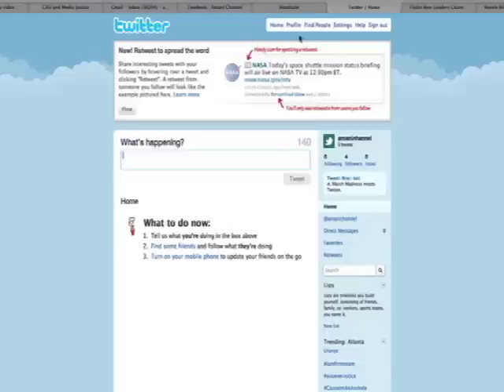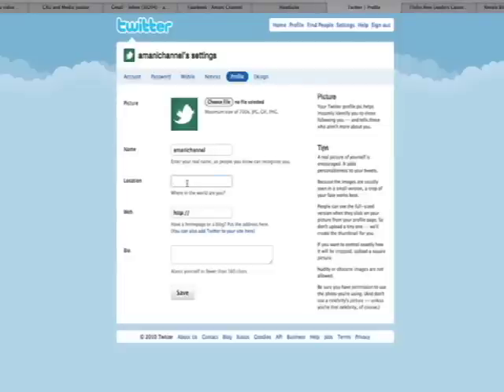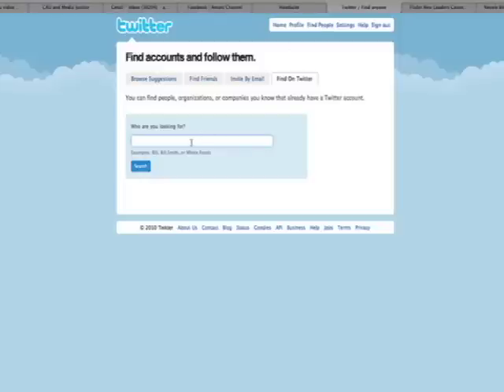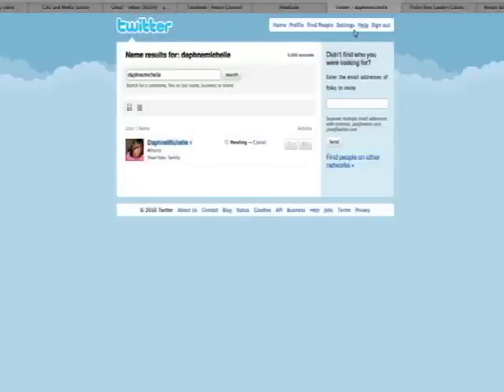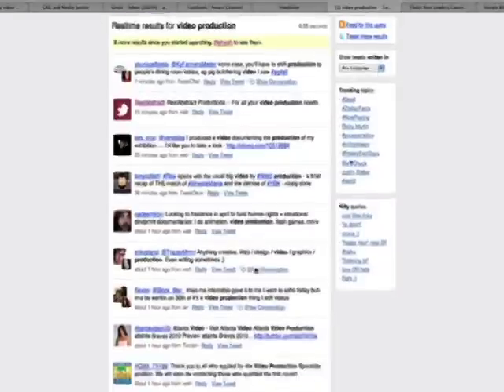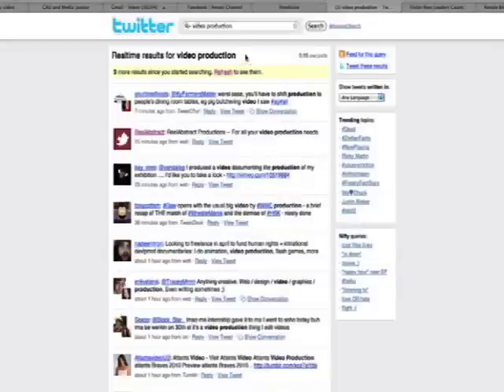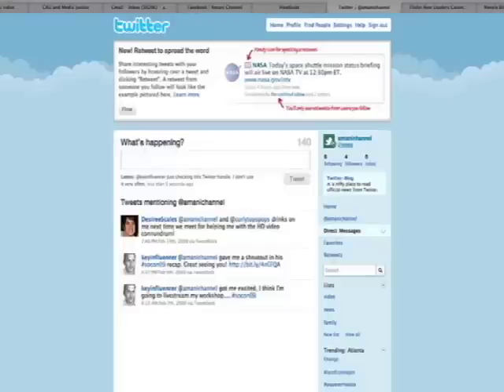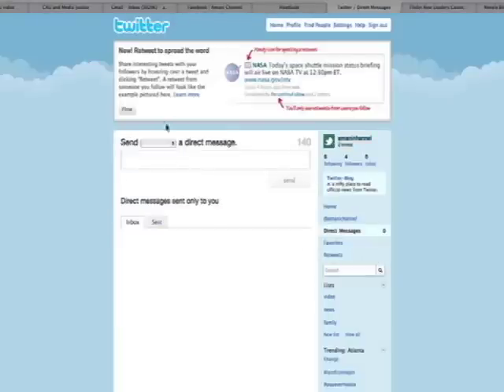The Best Basic Twitter Tutorial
If you're just getting started on Twitter this tutorial will get you going in the right direction.